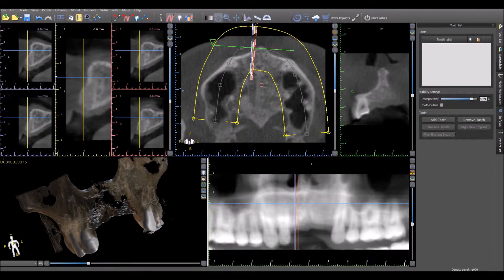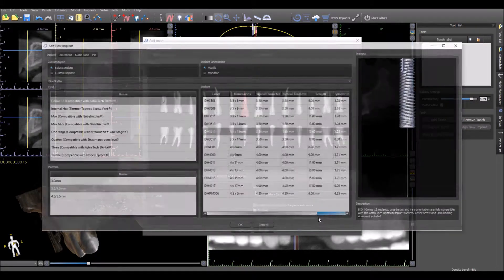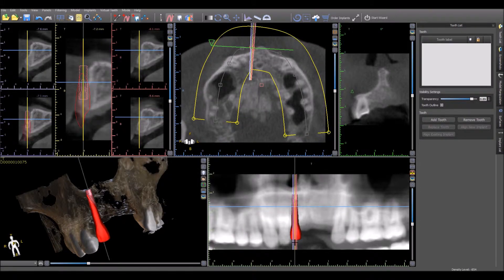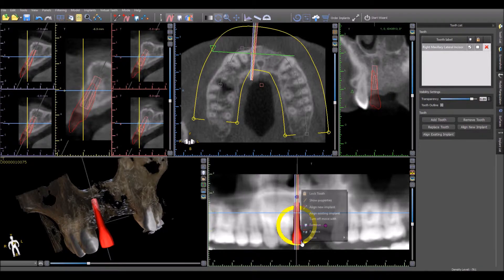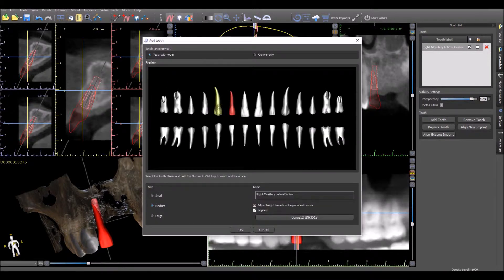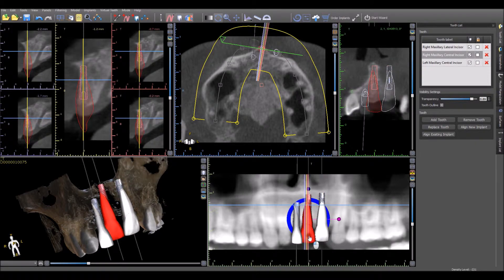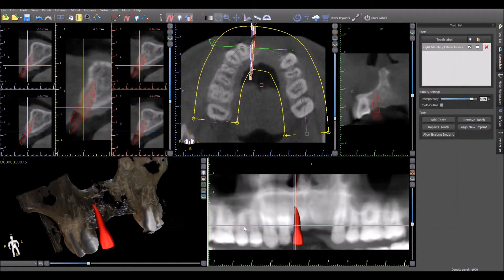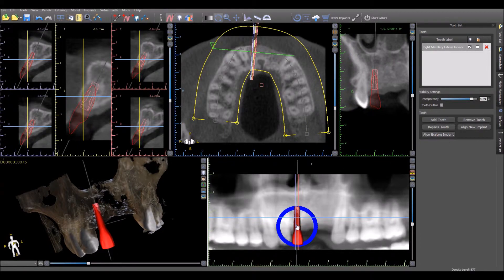Treatment Planning with Virtual Teeth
This training tutorial demonstrates the functionality of treatment planning dental implants automatically when correctly positioning virtual teeth.